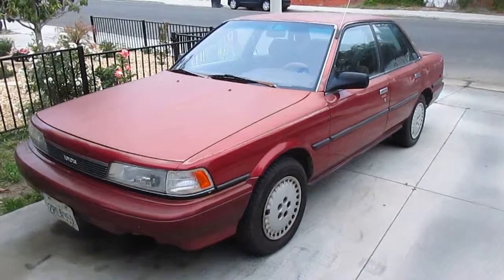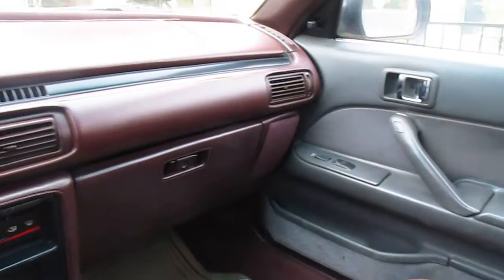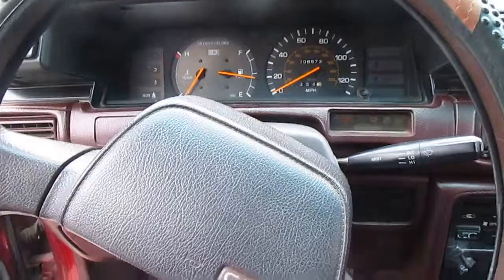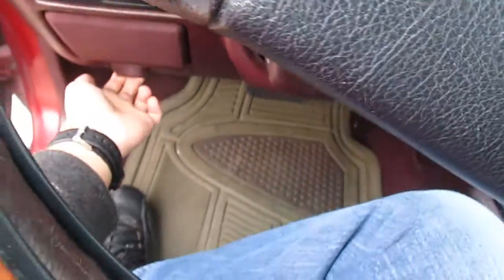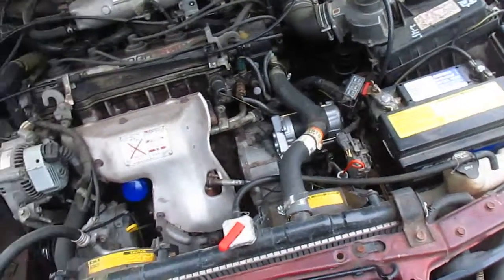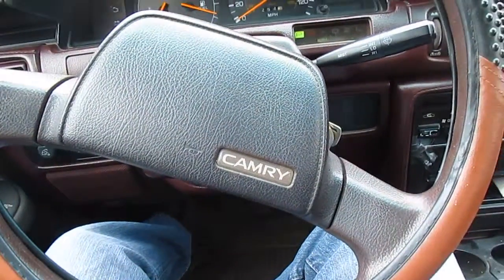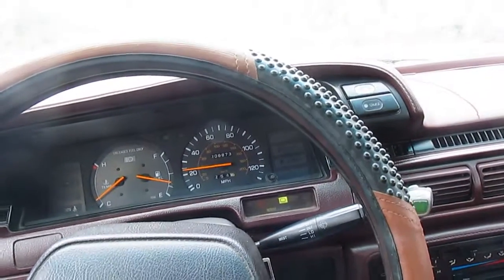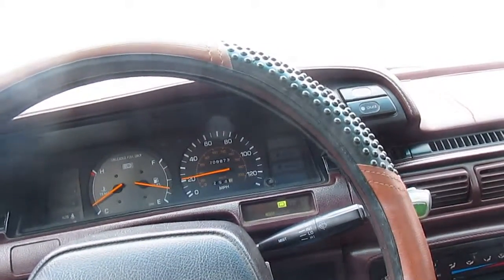My little trip to the bank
I decided to make a video of myself driving to the bank & showing a 1990 Toyota Camry